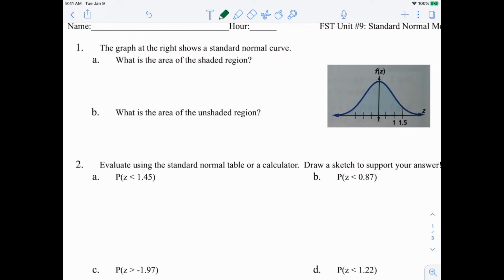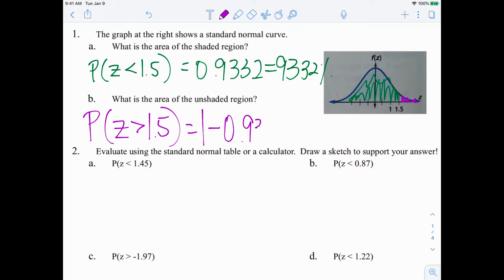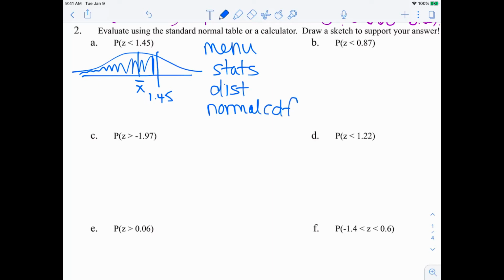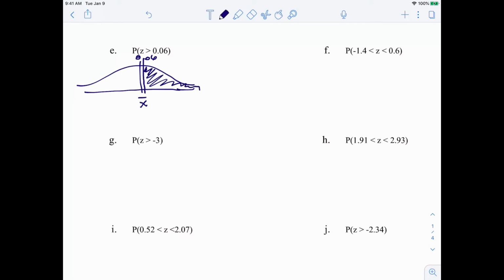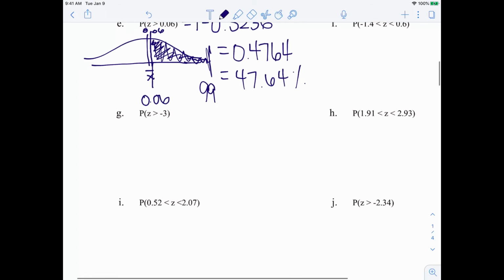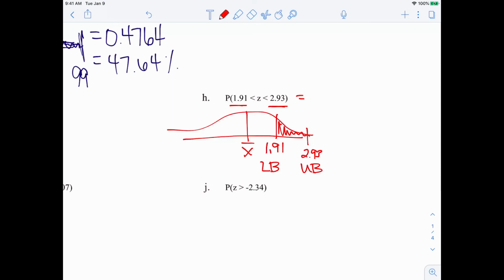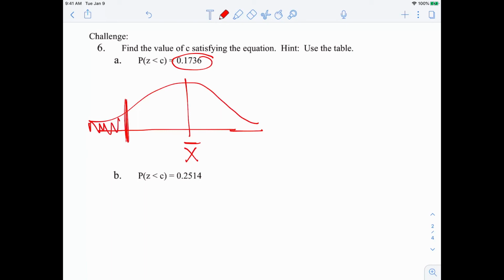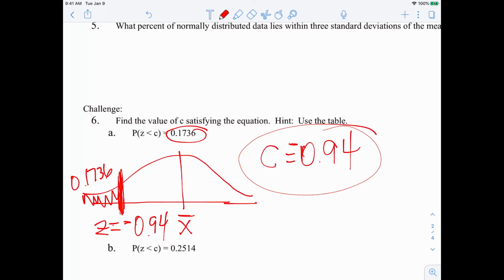Standard normal model wkst examples